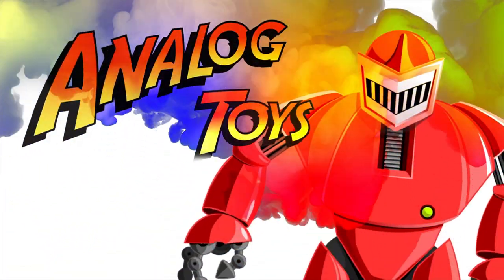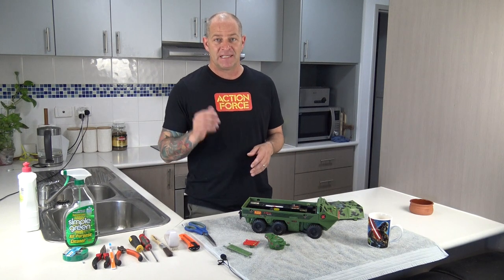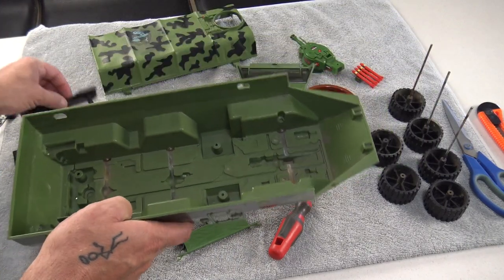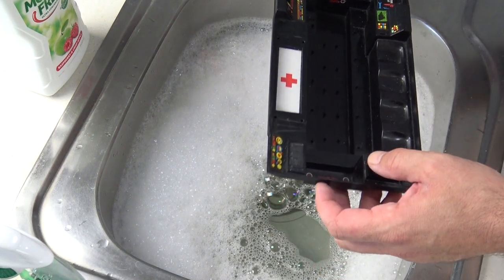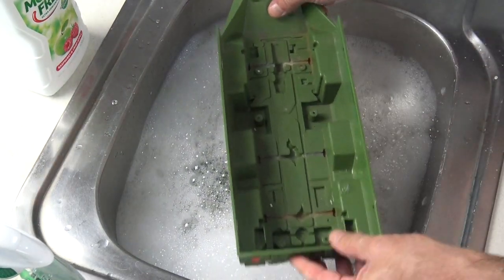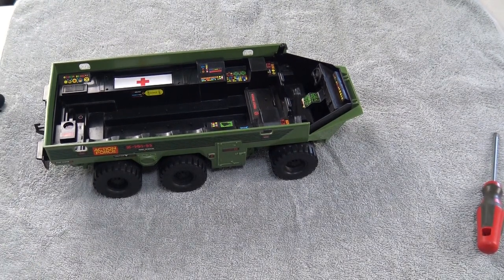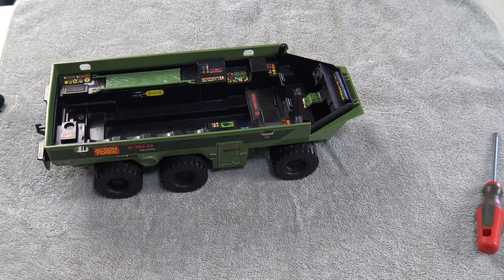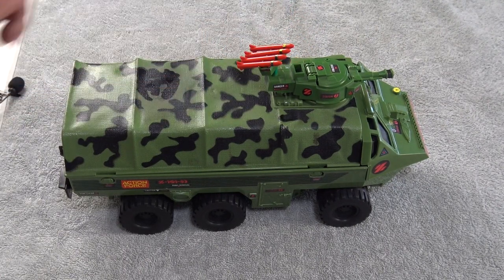Action Force - Z Force ATC Restoration